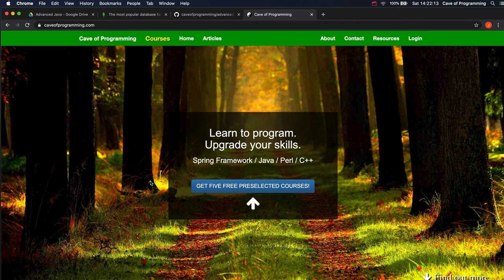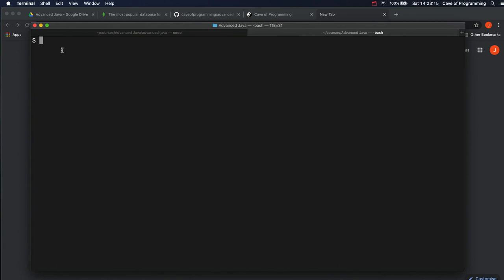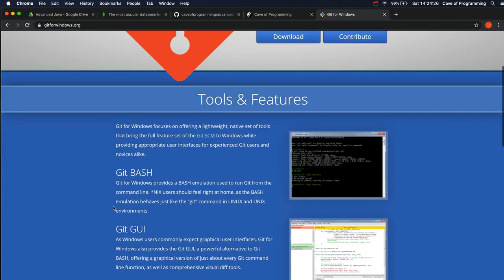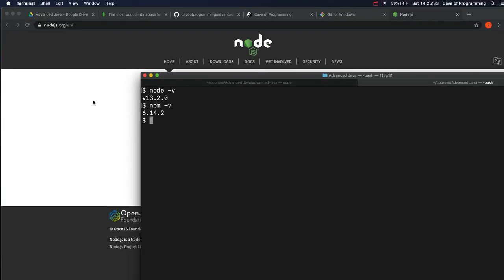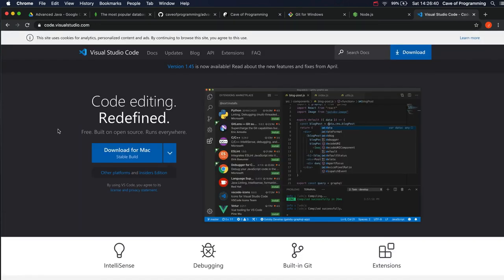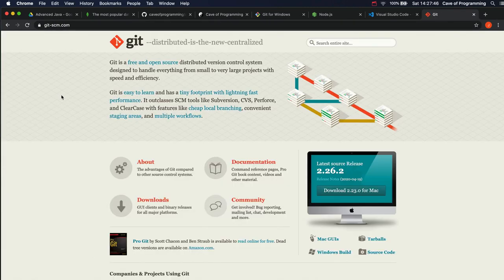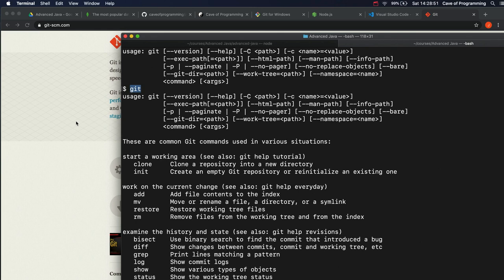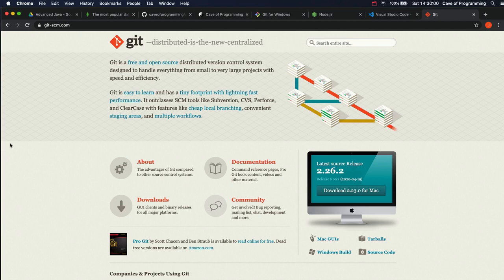What to Install: Javascript and NodeJS for Complete Beginners 002